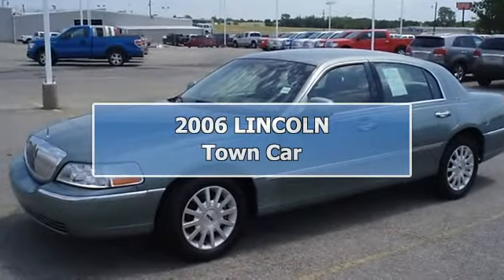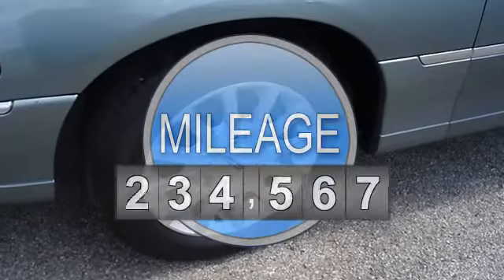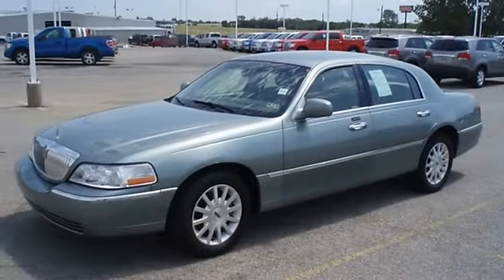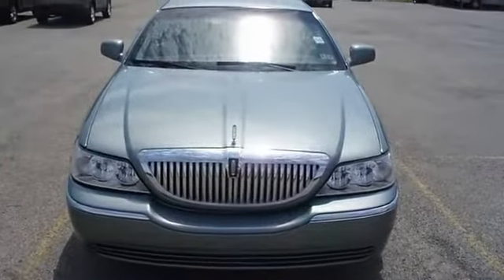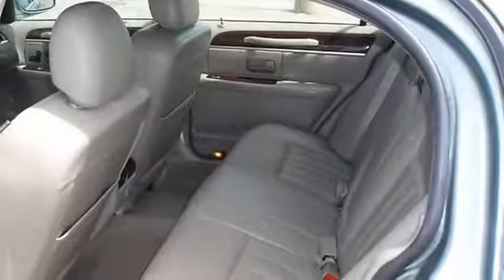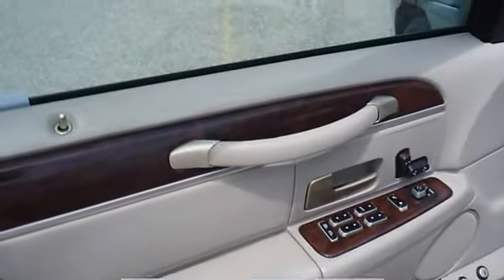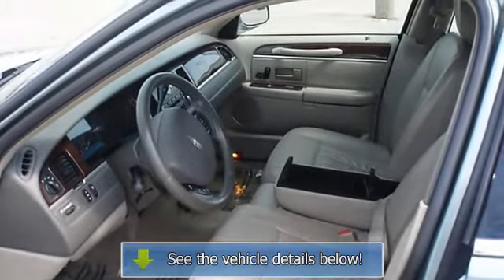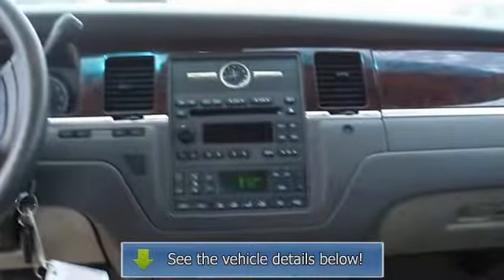2006 LINCOLN Town Car - Blake Utter Ford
215 N. Hwy 75

For Sale: 2006 LINCOLN Town Car
VIN: 1LNHM81V86Y626210
Engine: 4.6L SOHC FFV V8 ENGINE
Drivetrain:
Transmission: Automatic
Mileage: 106,443
Color: Light Tundra Metallic (exterior) Light Camel (interior)

Features:
Luxurious 2006 Lincoln Town car will make you feel that you are riding on a cloud!  Locally owned.  Fully loaded with beautiful Light Camel leather interior, power windows, power locks, power mirrors, memory seats, wood greain dash, and what a gorgious color!  Almost new tires. The paint has a showroom shine. The mileage is consistent with a car of this age. 100% AutoCheck guaranteed! Very clean interior! All electronic components in working condition. All interior components are in good working order. The best of the luxury cars.   View all our inventory automatic transmission